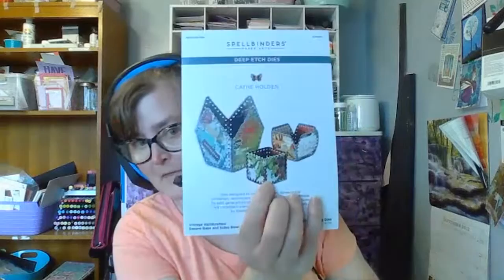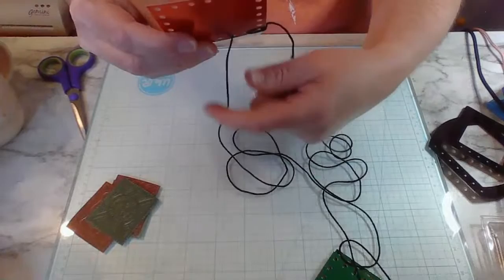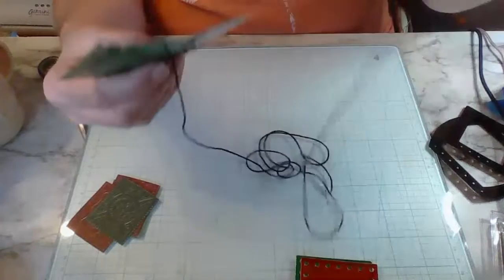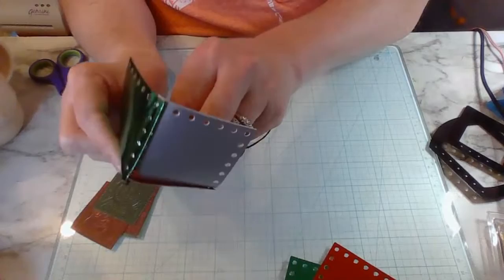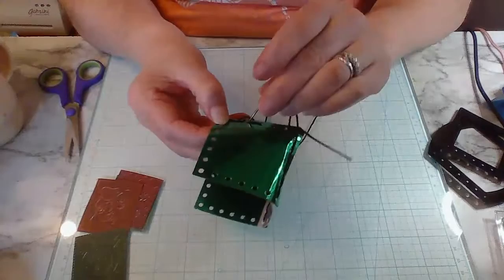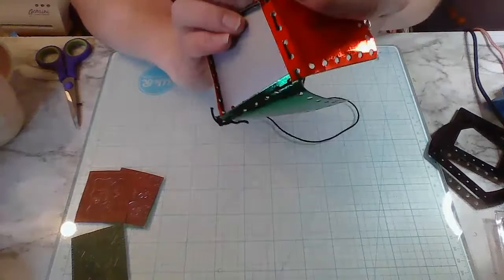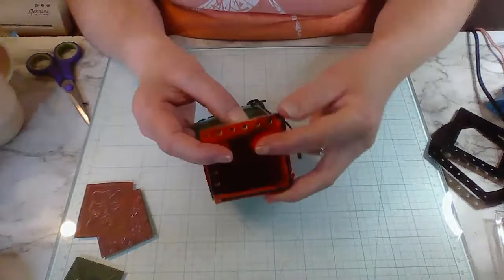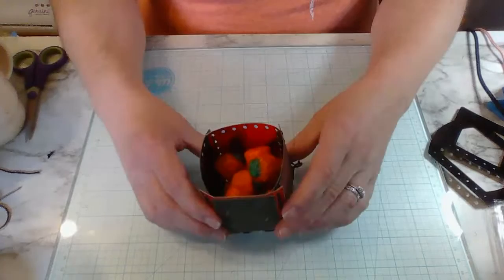Vintage Handcrafted Square Stitched Bowl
I am stitching a small square bowl that can hold Candy or whatever and can be used a gift for someone. This is by Spellbinders and this was sent to me to try out.